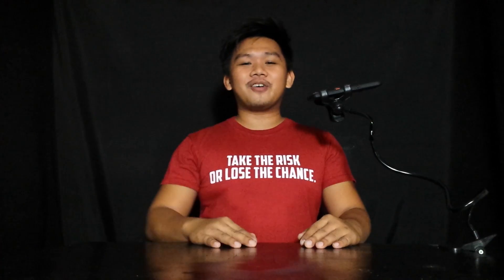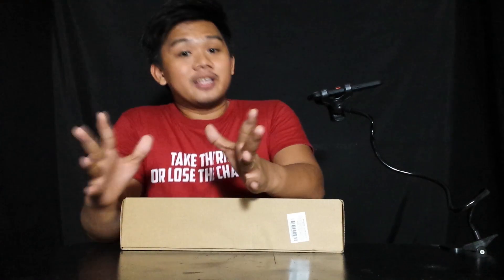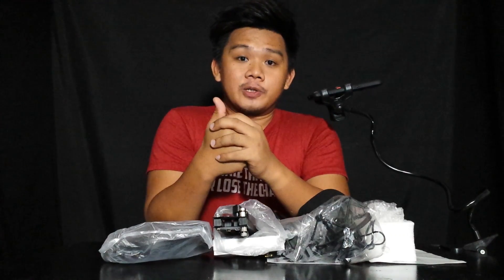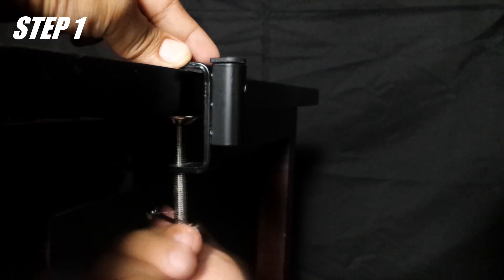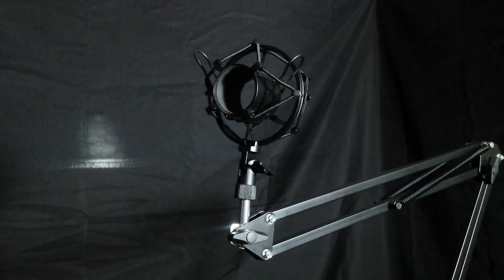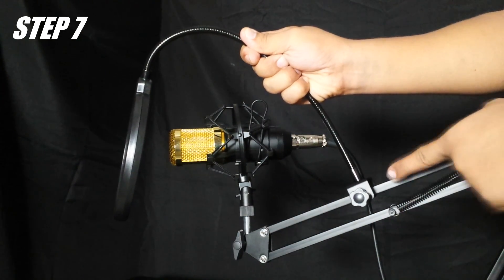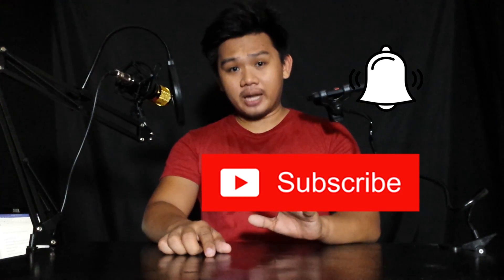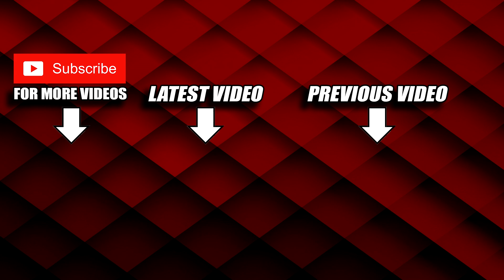BM-800 MICROPHONE CONDENSER 2020 (UNBOXING+SET-UP TUTORIAL)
REVIEWING THE BM-800 MICROPHONE CONDENSER FROM LAZADA
( UNBOXING + SET-UP TUTORIAL )